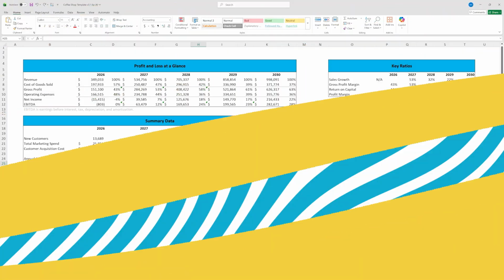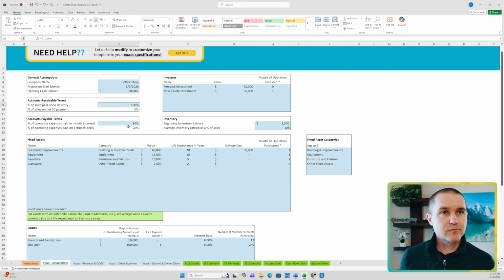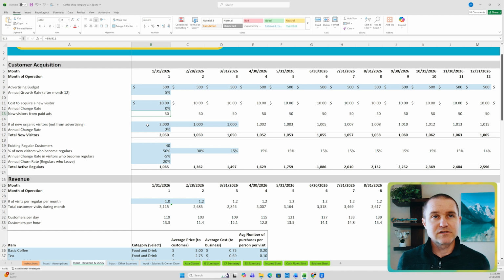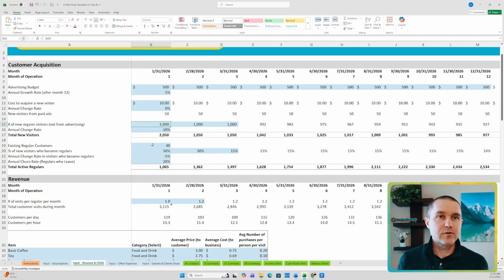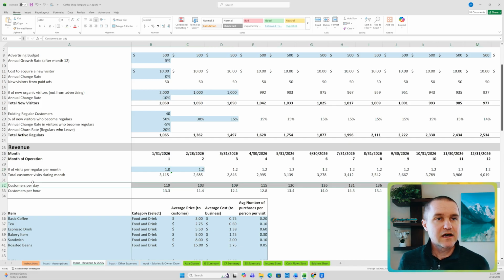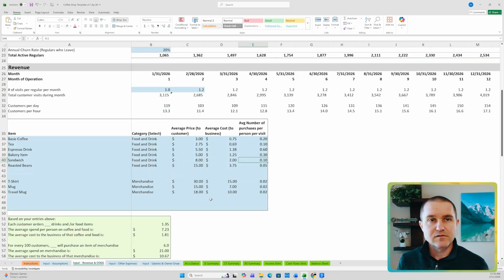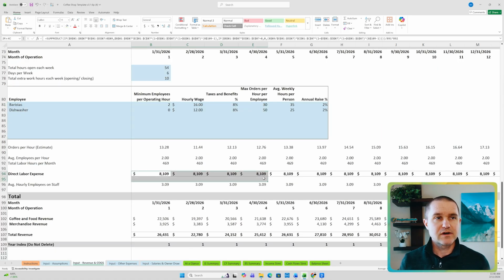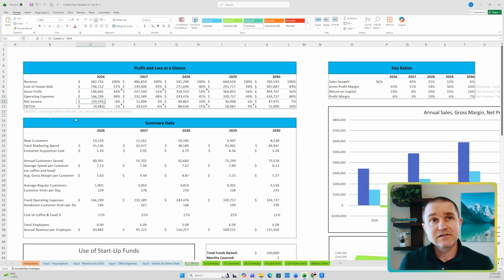How to Create Financial Projections for a Startup Coffee Shop!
In this video, we walk through our Coffee Shop Financial Projection Template and show you exactly how to build lender-ready financial projections for your business. This template is designed to help coffee shop owners create SBA loan projections, investor-ready financial models, and 5-year financial forecasts including income statements, cash flow, and balance sheets.

⏱ Chapters
00:00 - Introduction
00:55 - At A Glance Tab
01:05 - Summary Tabs
01:18 - Assumption Tab
03:01 - Revenue & COGS Tab
09:24 - Other Expenses
09:53 - Salaries & Owner Draw
10:33 - Template Review